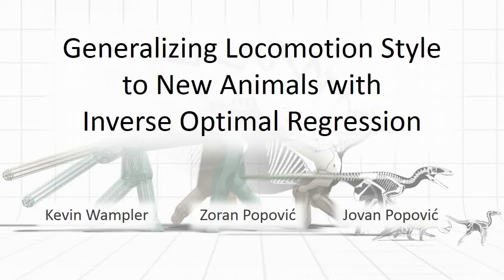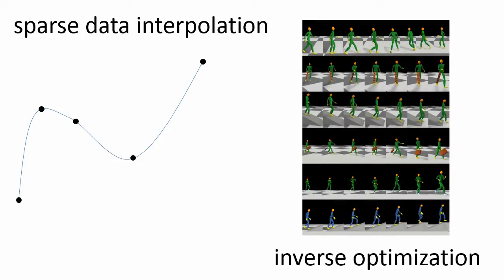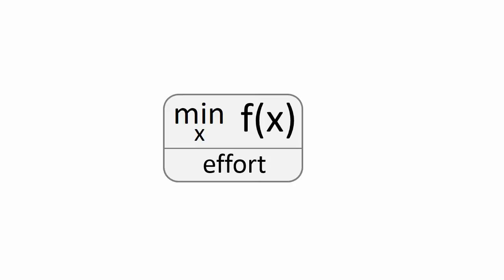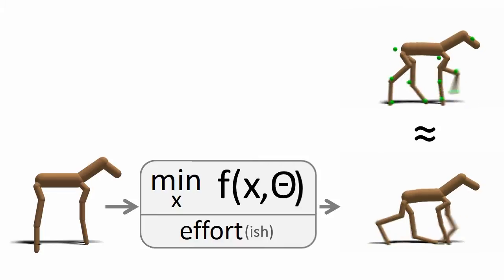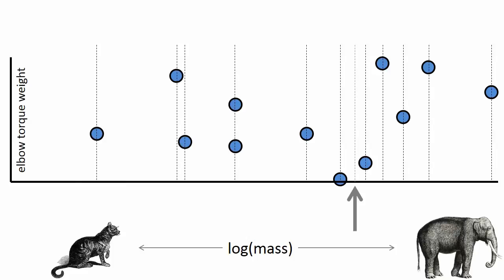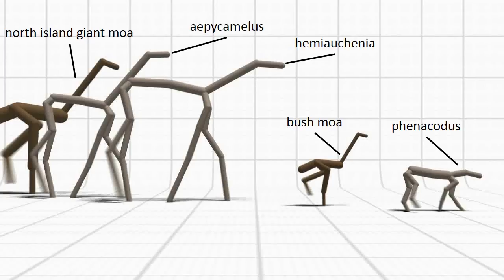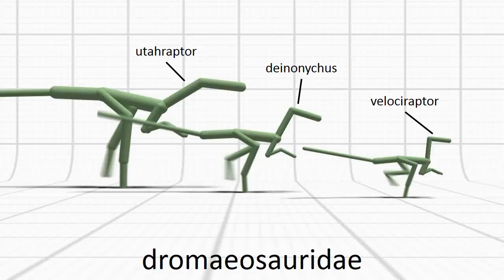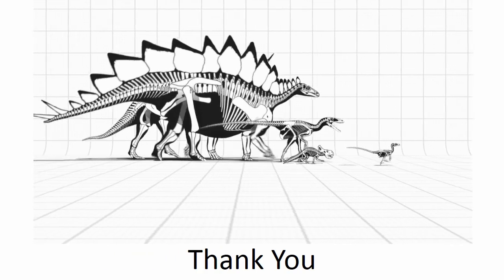Slides for "Generalizing Locomotion Style to New Animals With Inverse Optimal Regression"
This is (more or less) a version of the talk given at SIGGRAPH 2014 on the paper "Generalizing Locomotion Style to New Animals With Inverse Optimal Regression."

Abstract:

We present a technique for analyzing a set of animal gaits to predict the gait of a new animal from its shape alone. This method works on a wide range of bipeds and quadrupeds, and adapts the motion style to the size and shape of the animal. We achieve this by combining inverse optimization with sparse data interpolation. Starting with a set of reference walking gaits extracted from sagittal plane video footage, we first use inverse optimization to learn physically motivated parameters describing the style of each of these gaits. Given a new animal, we estimate the parameters describing its gait with sparse data interpolation, then solve a forward optimization problem to synthesize the final gait. To improve the realism of the results, we introduce a novel algorithm called joint inverse optimization which learns coherent patterns in motion style from a database of example animal-gait pairs. We quantify the predictive performance of our model by comparing its synthesized gaits to ground truth walking motions for a range of different animals. We also apply our method to the prediction of gaits for dinosaurs and other extinct creatures.